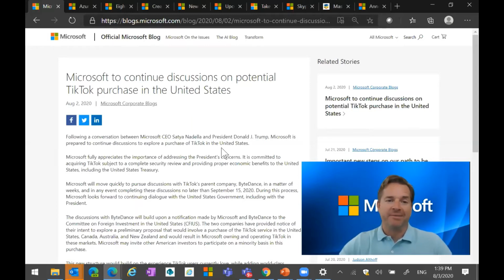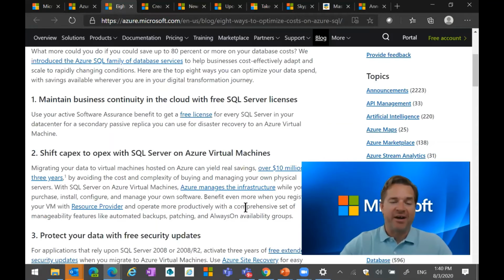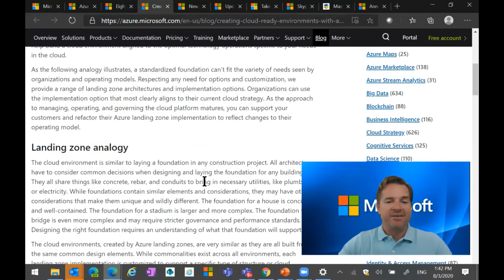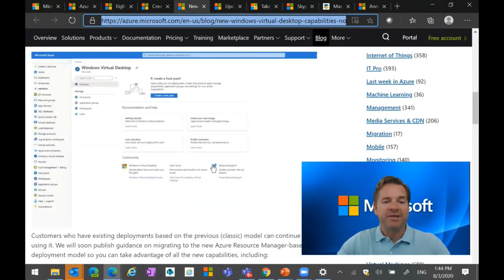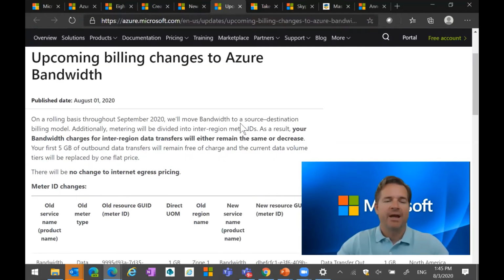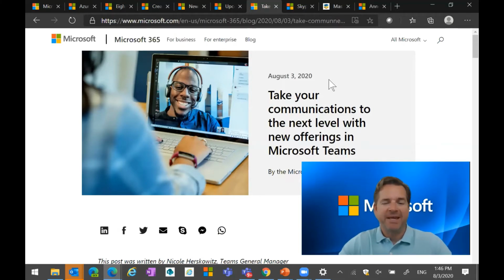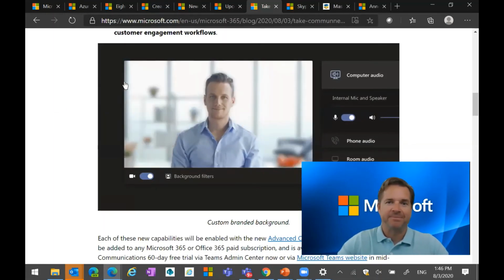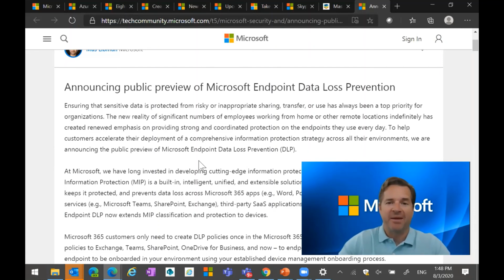The Microsoft Cloud News Update - Episode 101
Microsoft Cloud News Update focusing on Azure, Office 365, and Microsoft 365 including TikTok update.